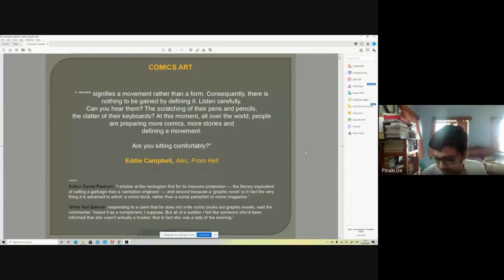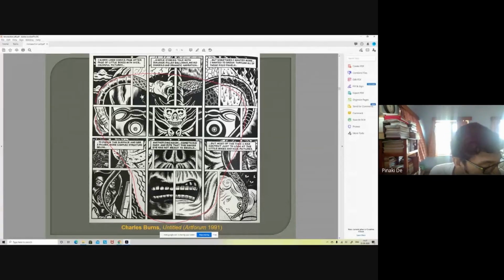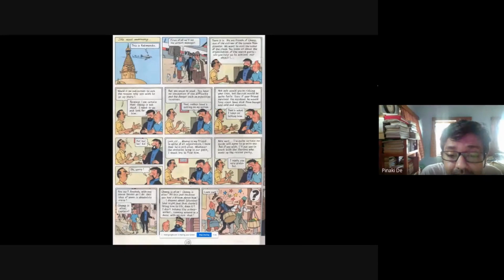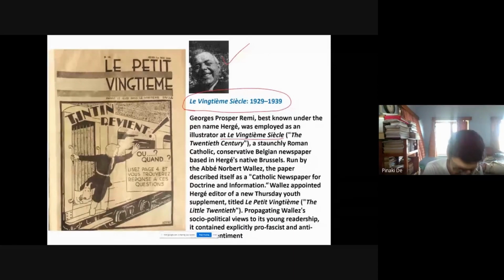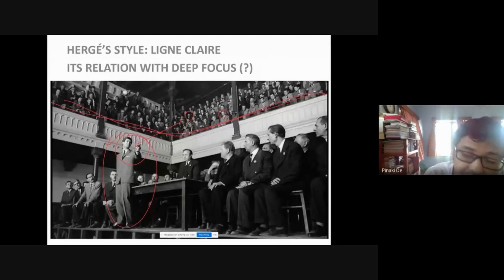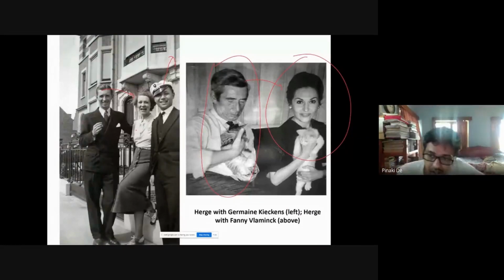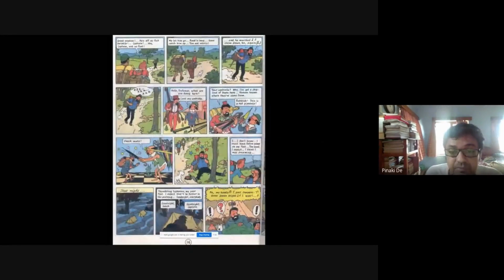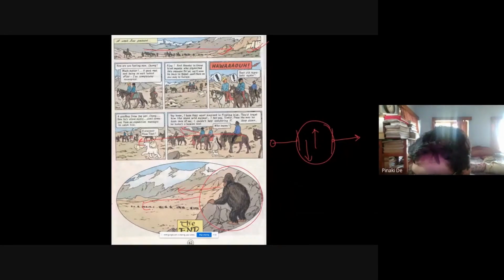Weblecture_2020@DBNDSM-English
Topic:Tintin's son
Speaker: Dr. Pinaki De, Associate Professor, English, Raja Peary Mohan College, Uttarpara
Organised by: Dept. of Geography, Dr. Bhupendra Nath Dutta Smriti Mahavidyalaya